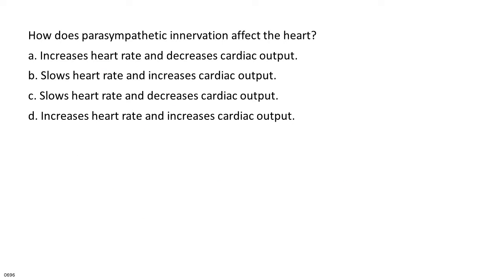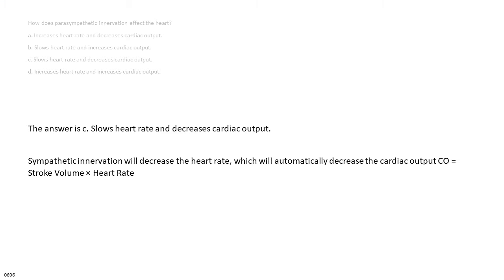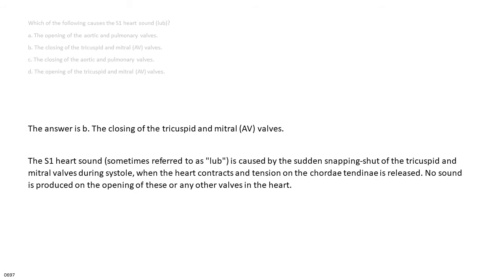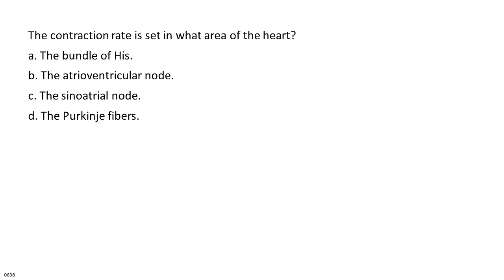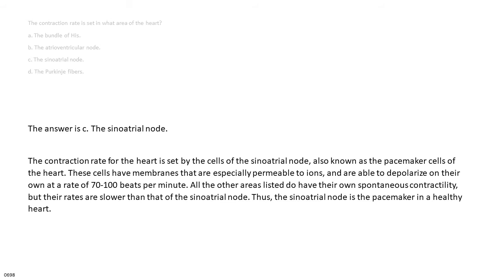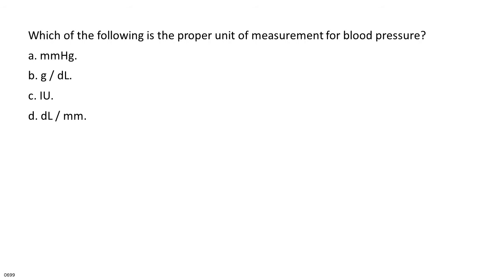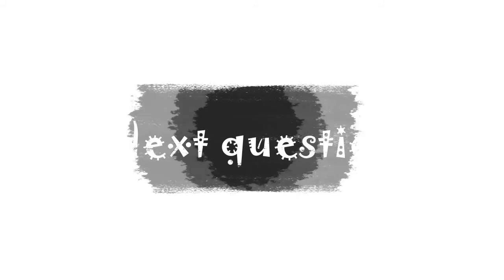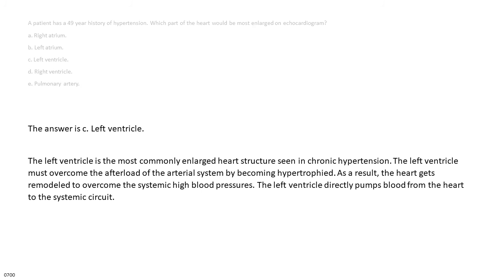NCLEX 05 0696 0700